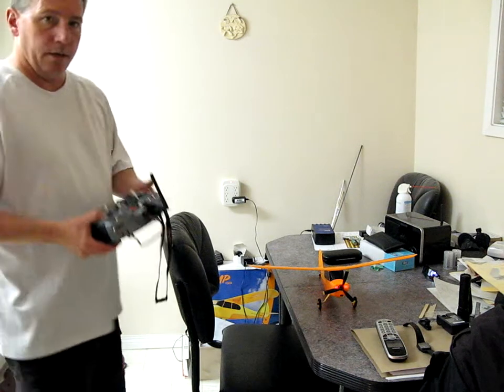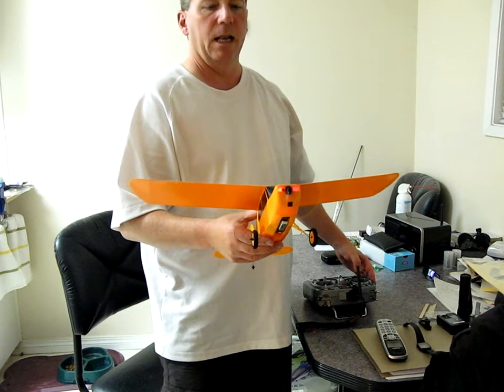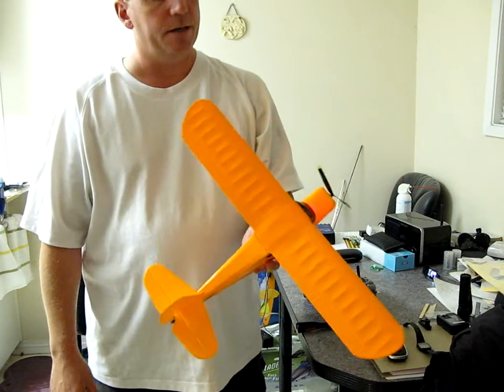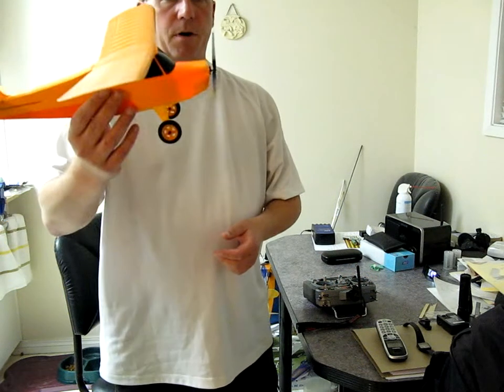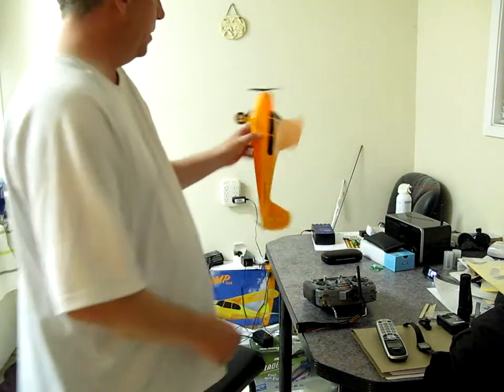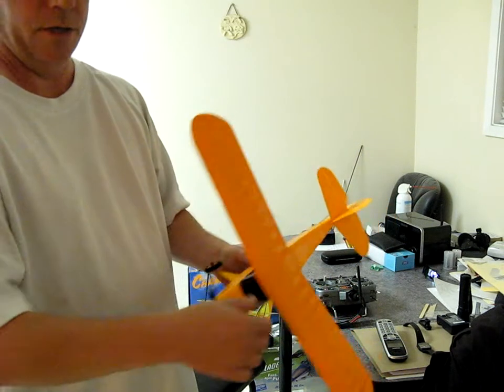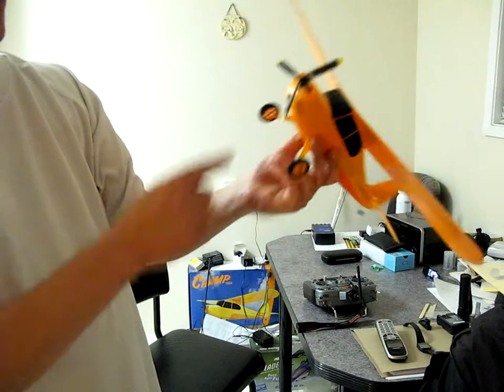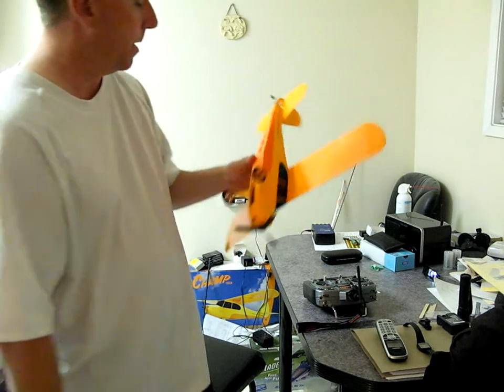BLuChamp1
Test run of my new Brushless Micro champ!
A05 motor, Turnigy T5A-1S ESC/BEC off a Spektrum AR6400 RX.

Runs very well, but the motor noise is due to resonance in the body of the plane. Smooth and spunky, though heavier than stock by about 5-6g. 52g AUW with battery (1S)